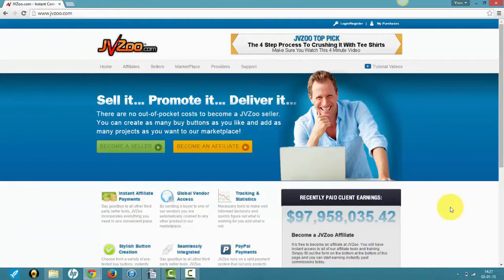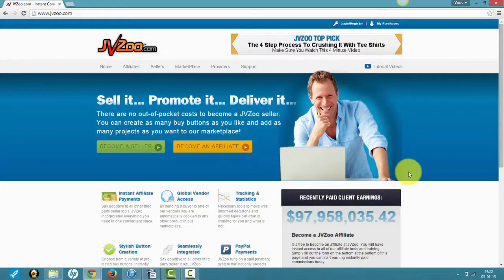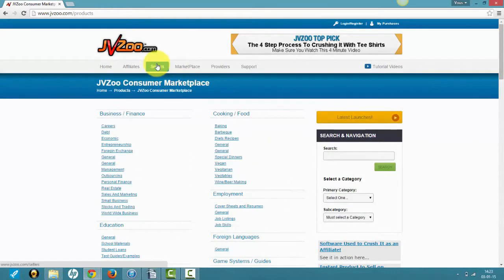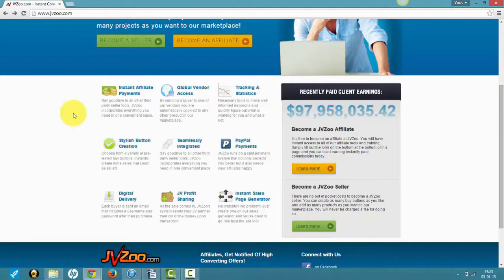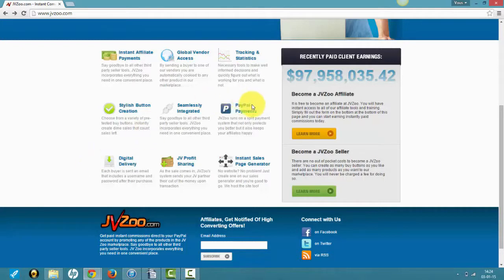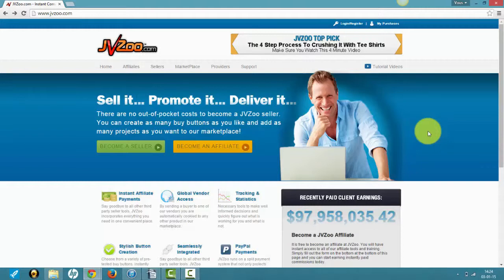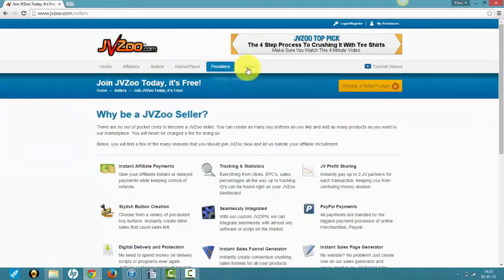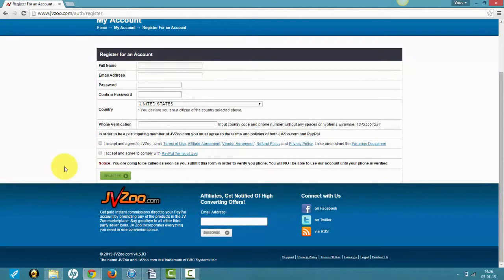How to earn money through JVZOO com